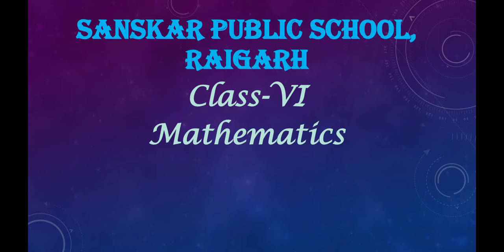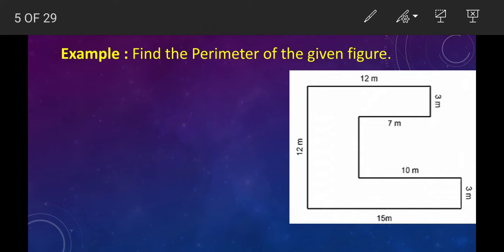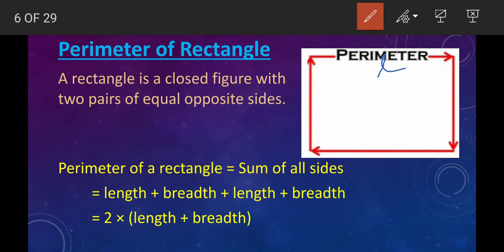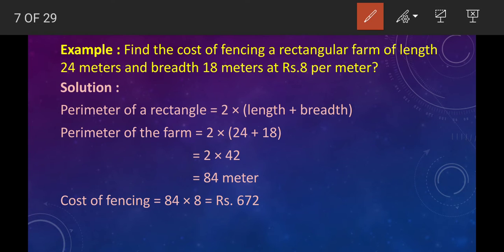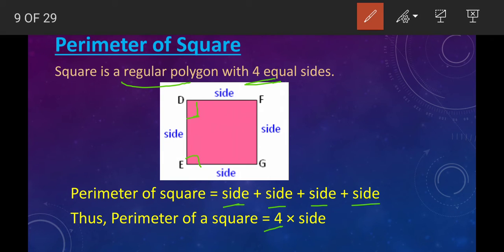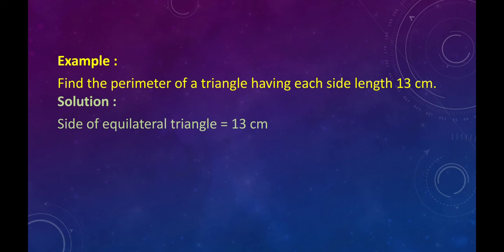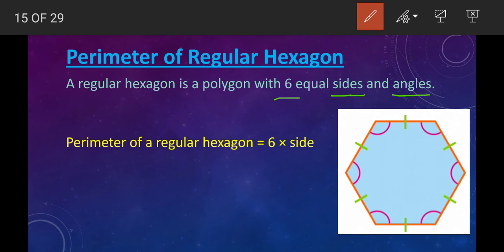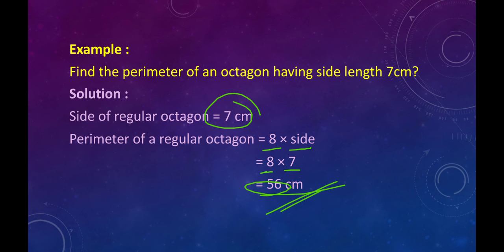Mensuration | Perimeter and Perimeter of Rectangle, Square & Regular shapes | Class-6 Mathematics